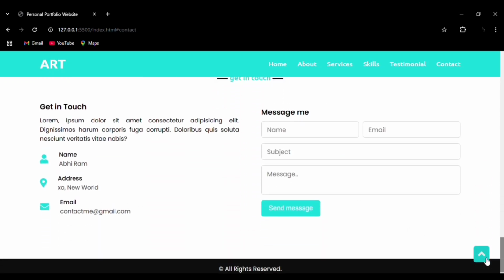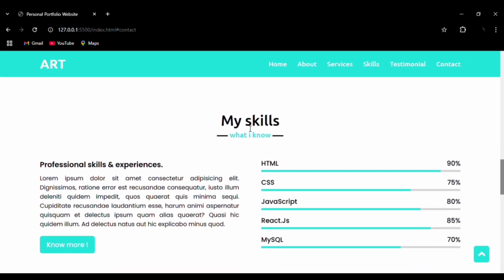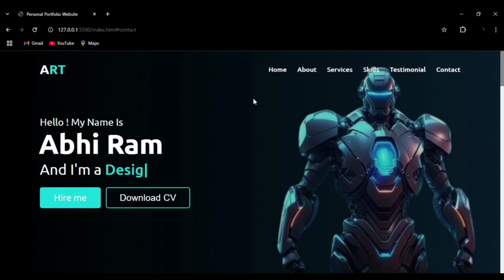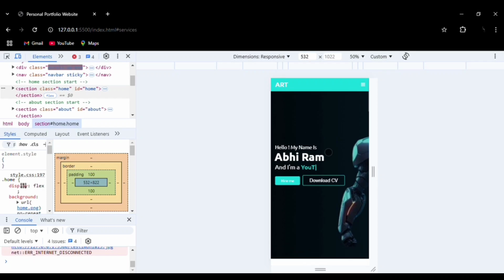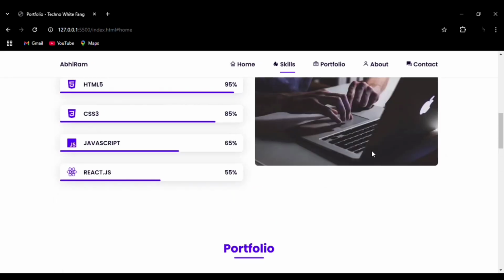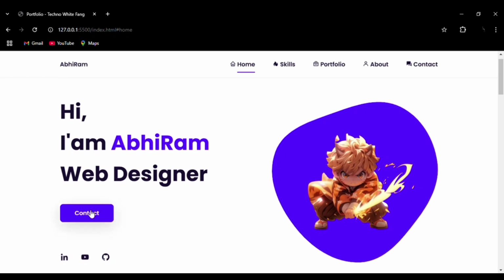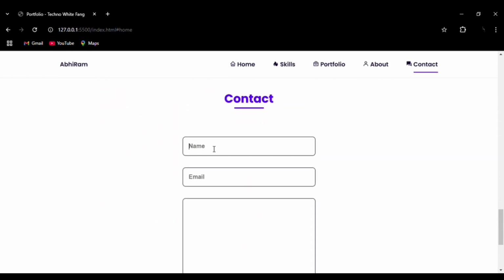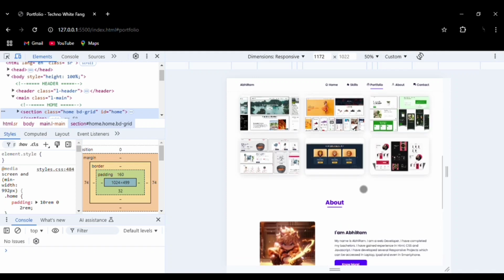Master Frontend Web Development With 2 Real World Portfolios using html css js Beginners to Advanced